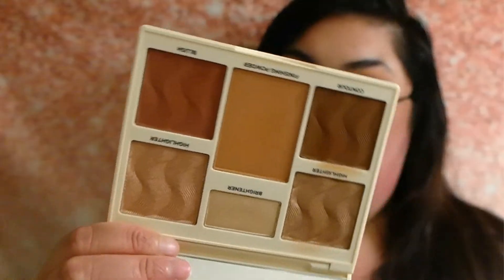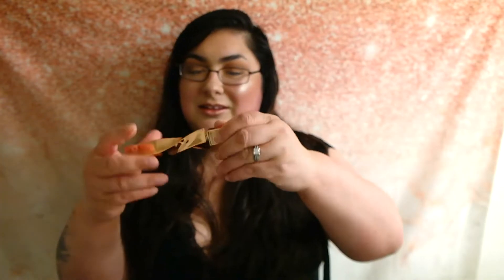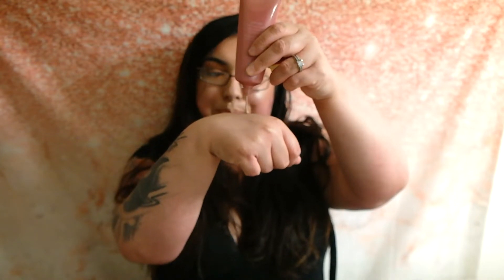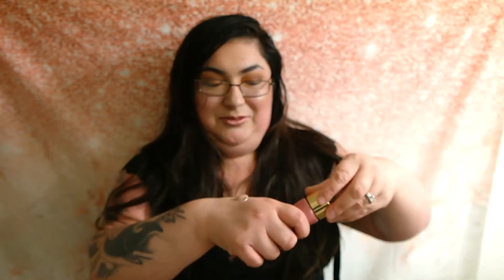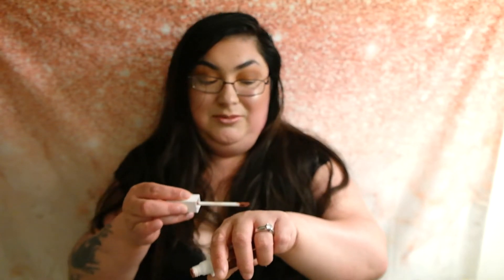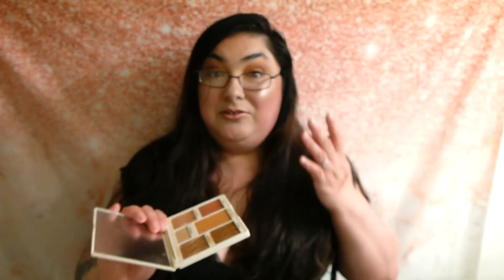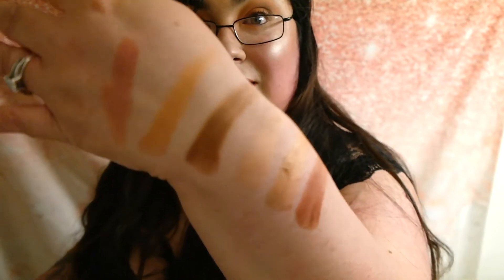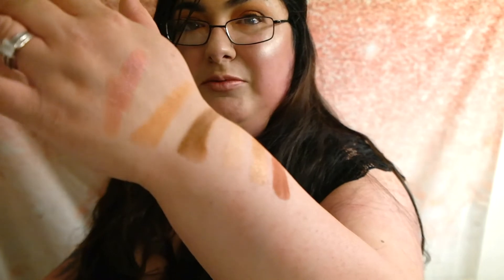Boxycharm Unboxing| La Vie En Rose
So far this has been a cute box ! No lie ! So happy I got the cover FX color palette that I wanted ! I really hate blush hahaha

The two brushes it’s something I been waiting for ! Can’t wait to use them !

The OFra Cosmetics lipstick looks so cute ! Never have I wore shimmer lipstick

The mascara is really good ! Love it !

And the face mask ... yeah I need to re read the instructions lol

➡️Sign up to boxycharm! It's awesome!

➡️Shop Aniise Cosmetics!

➡️ Want to get free makeup? Sing up to Influenster!

➡️ sign up to ebates !

➡️Sign up for yesohyas subscription box

➡️ check out lash liner first ever magnetic eyelashes